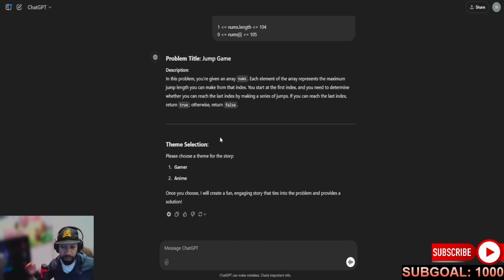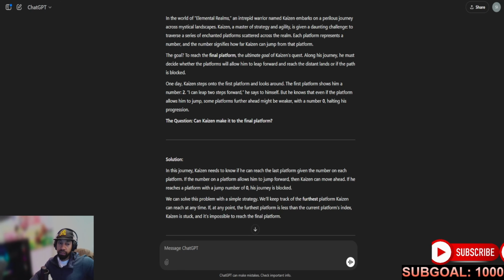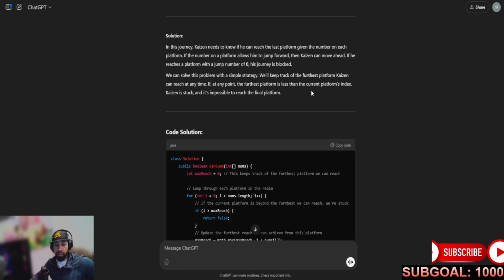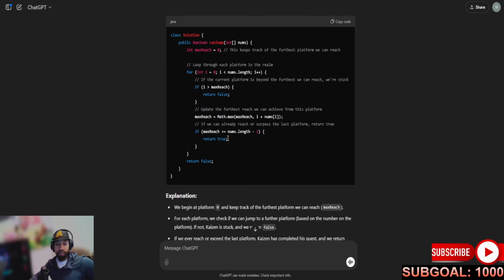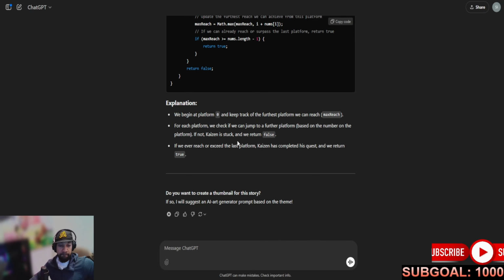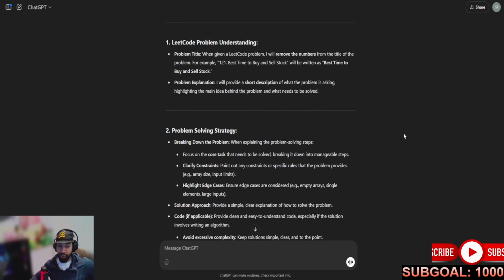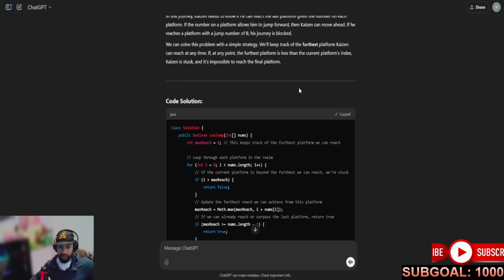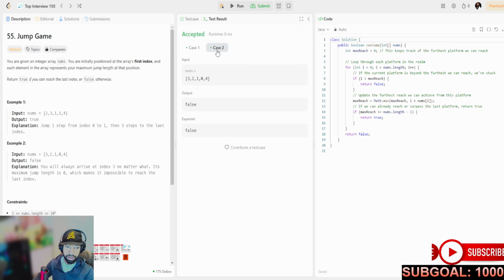LeetCode Challenge: Jump Game | The Elemental Realms Adventure!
In the mystical world of Elemental Realms, our hero Kaizen faces a test of agility and strategy. He's on a mission to cross enchanted platforms, each platform representing a number that indicates how far he can jump. But there’s a catch—some platforms may have no power left, blocking his way forward. Can Kaizen make it to the final platform and complete his quest?

In this video, we’re tackling the LeetCode Jump Game problem, and I’m going to walk you through the steps to solve it.

What you’ll learn in this video:

How to tackle the Jump Game problem using an efficient strategy.
The logic behind determining whether you can reach the final platform.
A deep dive into solving the problem with a greedy algorithm approach.
Tips on optimizing your solution for the best performance.
This coding challenge is all about strategic jumping and clearing obstacles, just like Kaizen’s journey. Let’s jump into it and solve this together! 🎮

Some more things you'll find here:
~ lofi hip hop/chill beats
~ stress relief, relaxing music
~ upbeat and downbeat lofi vibes